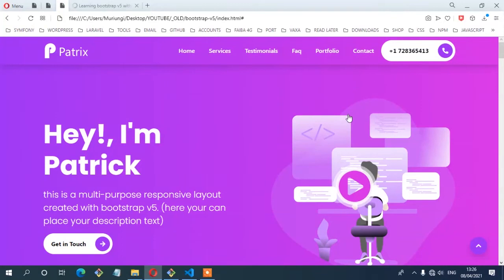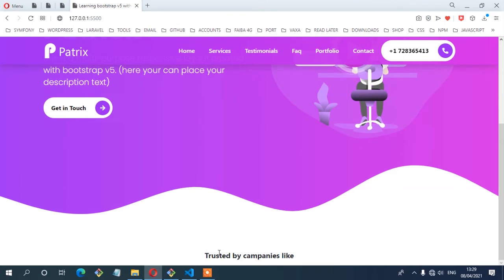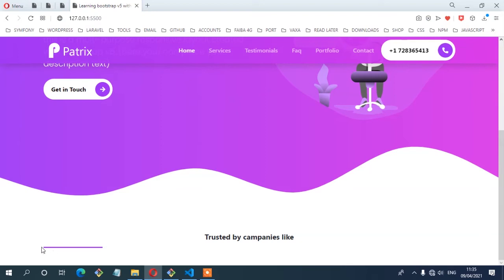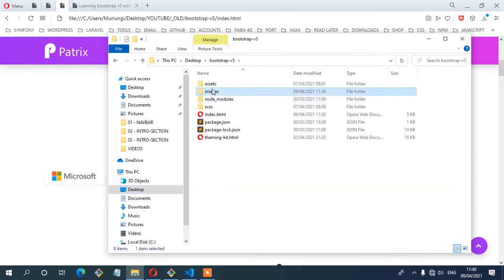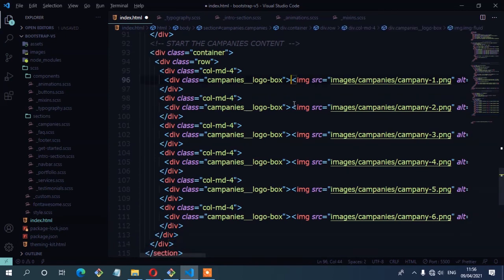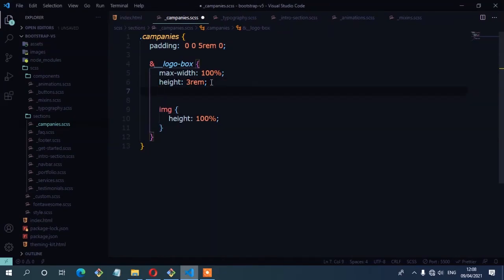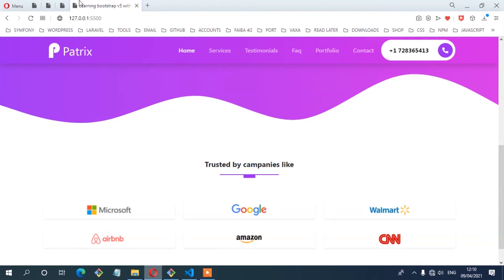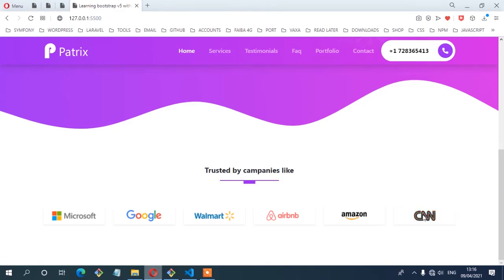Bootstrap 5 & SASS (Build a Complete Portfolio Website ) - #7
Learn BOOTSTRAP 5 and SASS by creating a complete multi-purpose

In this video we're going to create Section 3 of the website which is the companies section

I hope you're enjoying every bit of this videos and gaining alot